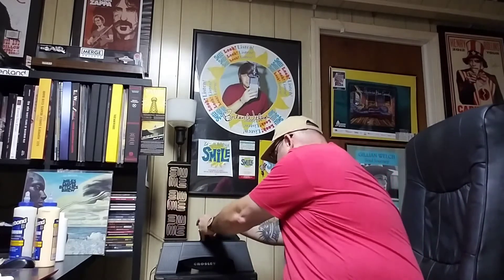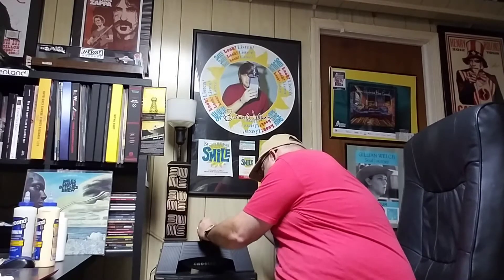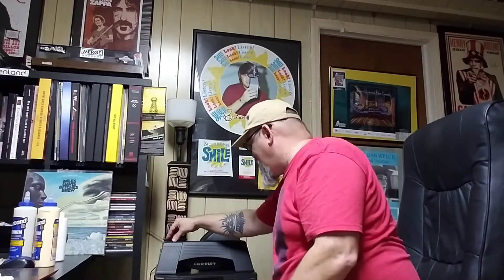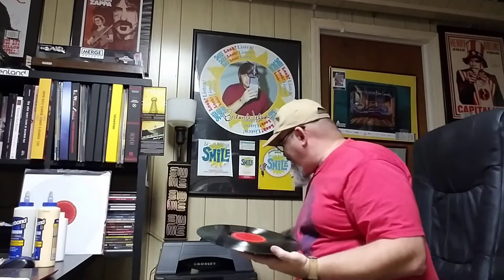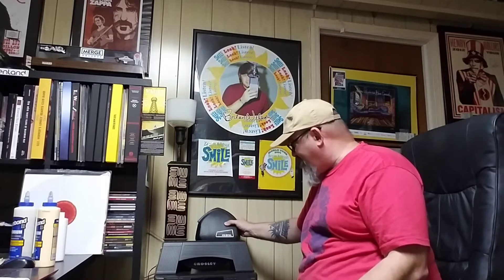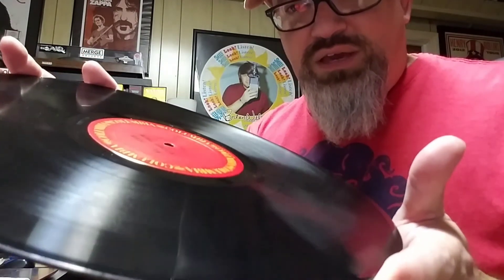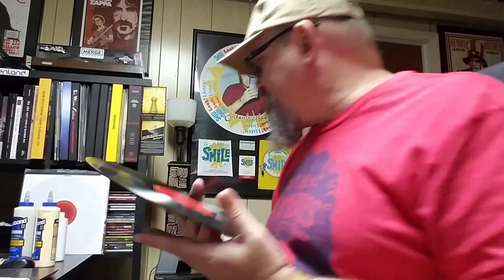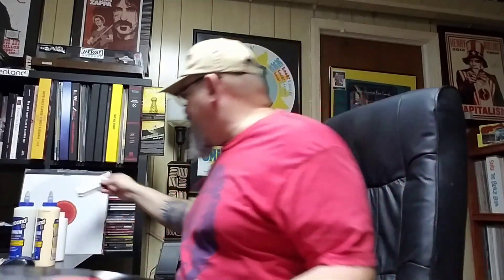#17: How I Clean My Records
In this video, I discuss my methods and techniques of cleaning my LPs.